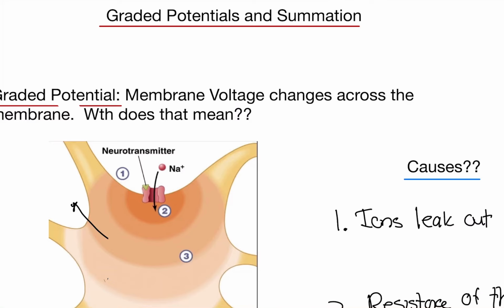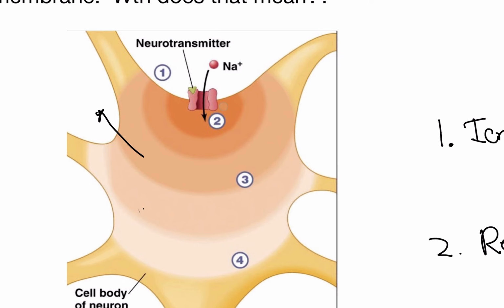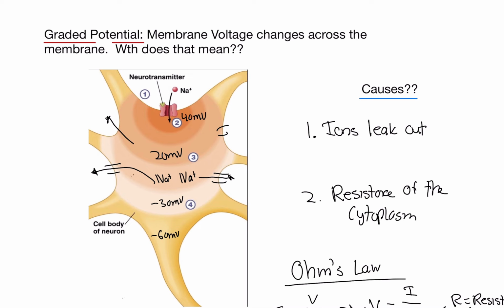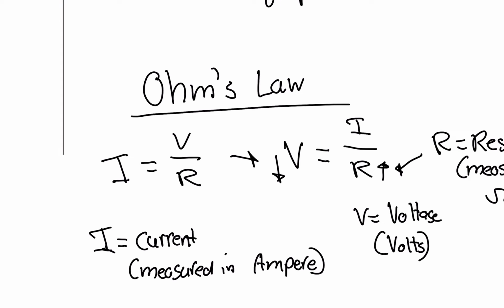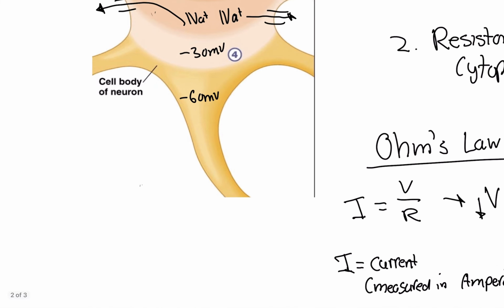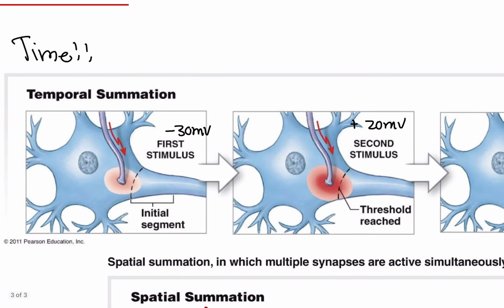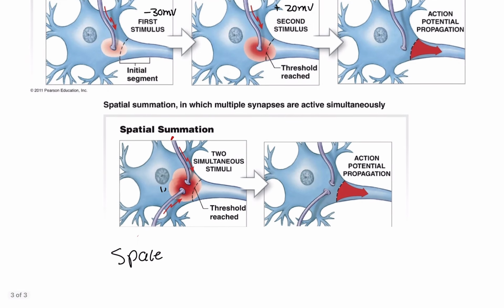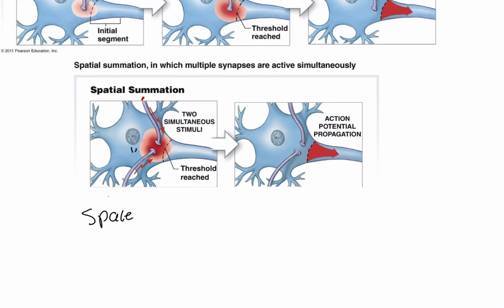Physiology: Graded Potentials and Summation "Temporal and Spatial" (Simplified!) (w/ Ohm's Law)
Hello my Temporal Summations,

In this lovely video, I go over Graded Potentials and the two types of Summation, Temporal and Spatial

Courses I plan to cover:

Biology
Physiology
Biochemistry
Psychology
Chemistry
Organic Chemistry
Physics